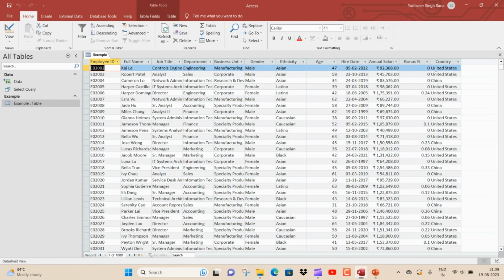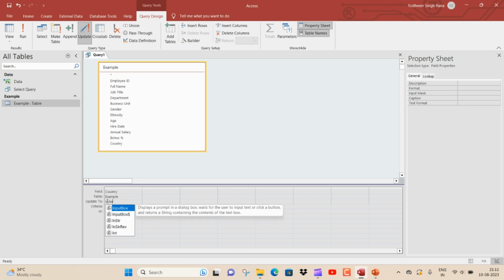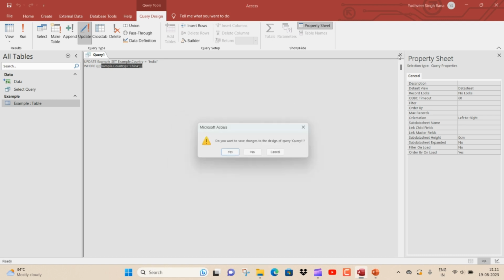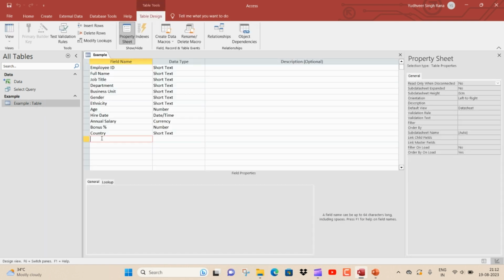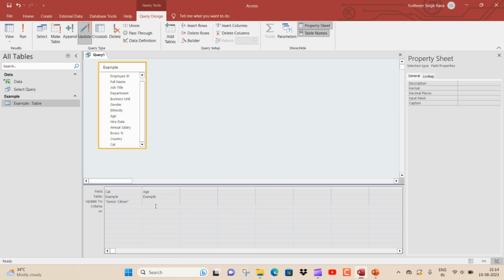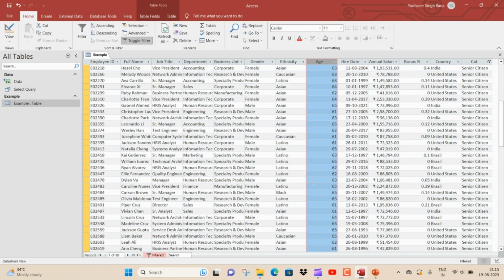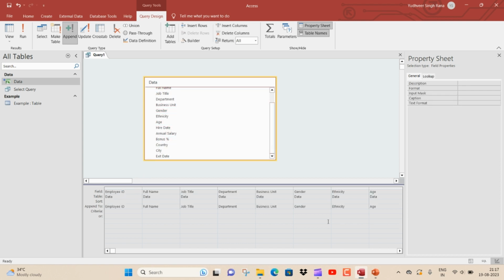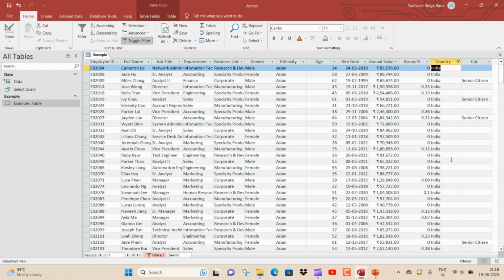Microsoft Access Tutorial 13 | append query in access | update query | append table in access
Microsoft Access Tutorial 13 | append query in access | update query | append table in access Group by in Access | select query | update query | parameter parameter .Queries in Access.
Select query.
update query
append query.
Table in access in Access VBA
Data Access Object
Access VBA Tutorial in English.